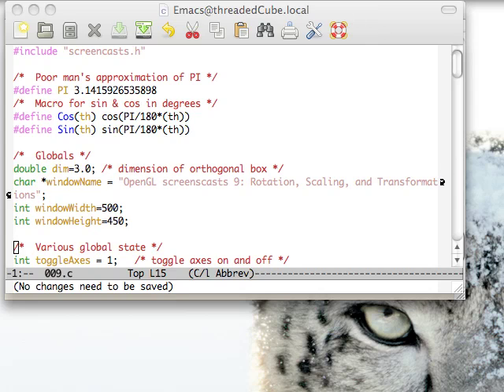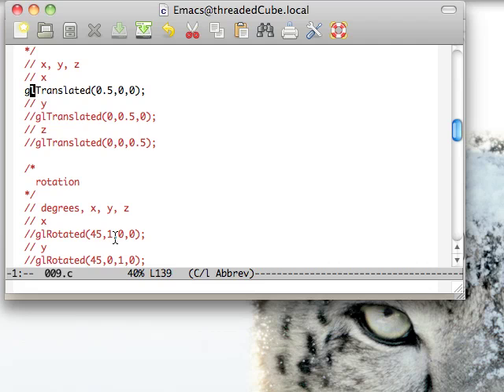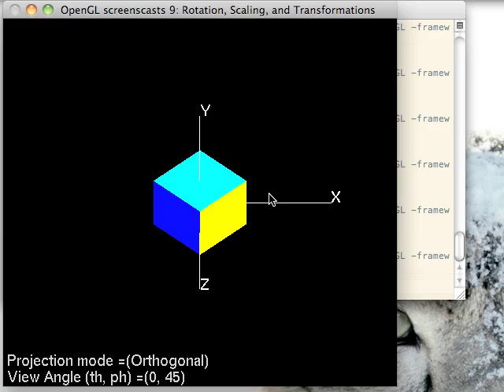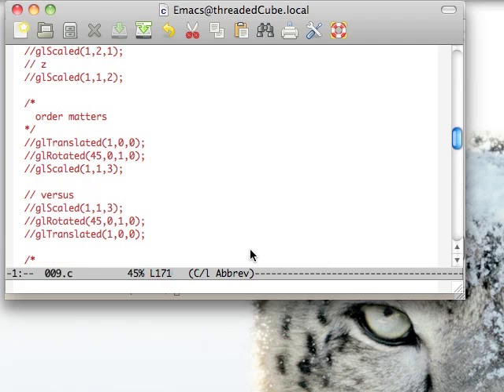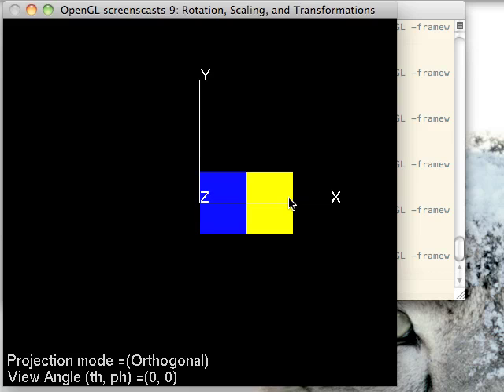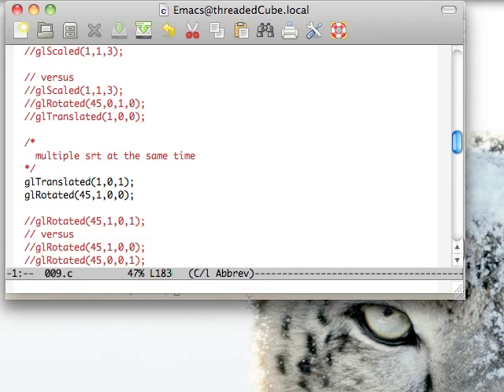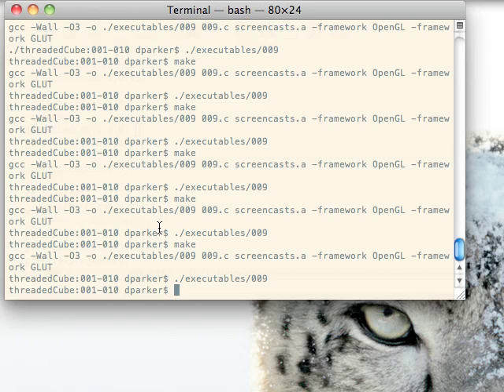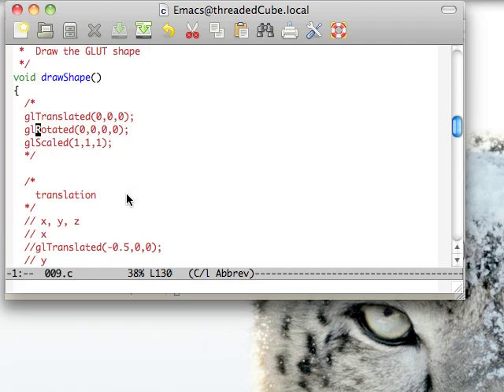OpenGL Tutorial | OpenGL Screencast Video Tutorial 9: rotation, scaling, and translations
🤯 Support

In this screencast (OpenGL video tutorial), I discuss scaling, rotation, and translations in OpenGL